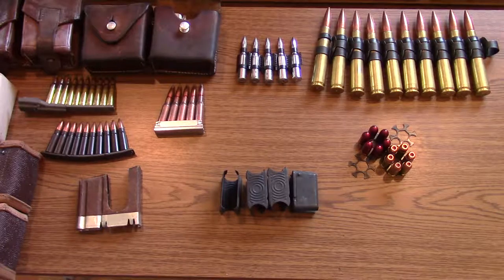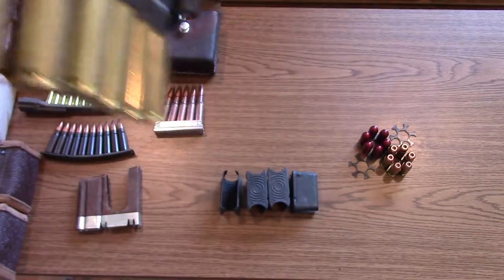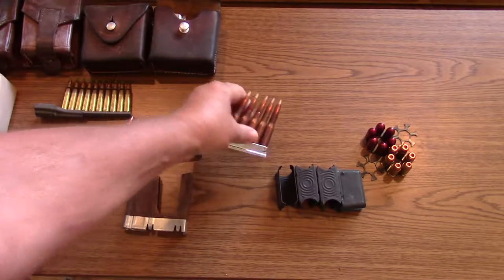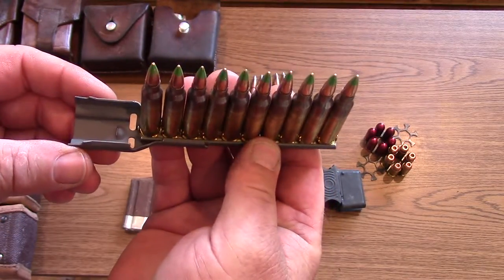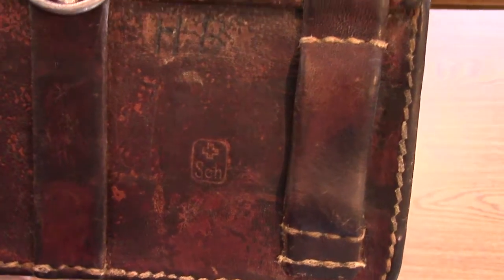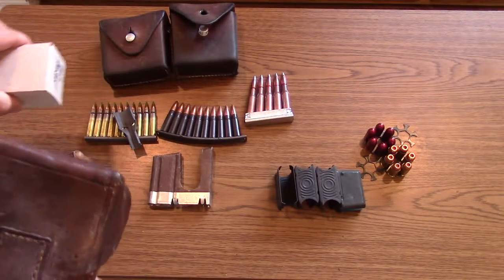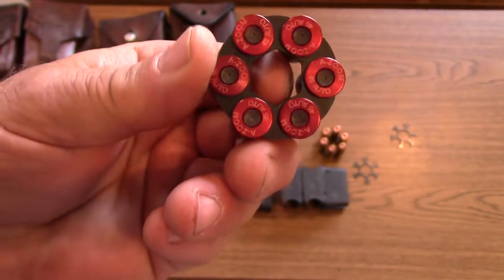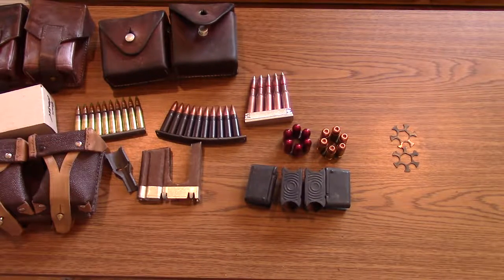Clips - The 3 Styles of Ammo Clips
We know the difference between clips, belts and magazines, but there are different styles of clips just as there are different types of magazines or belts. These are the 3 types of clips.